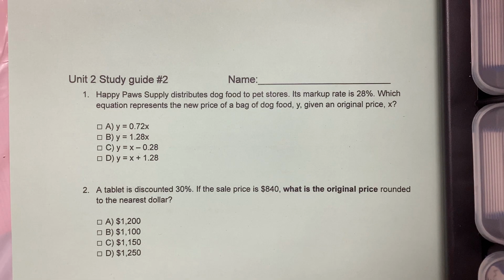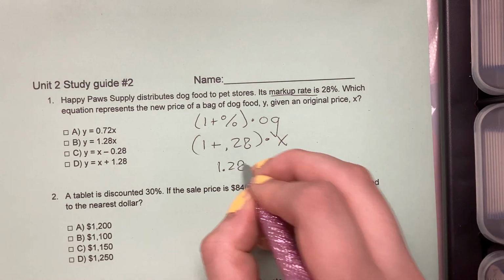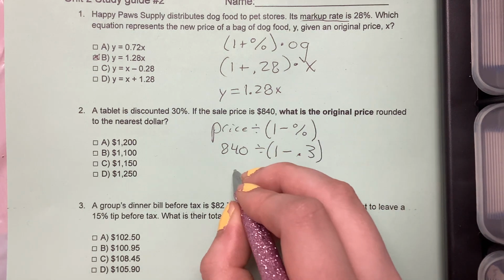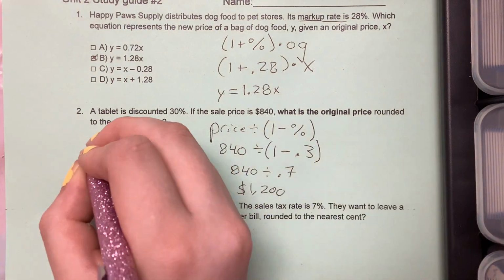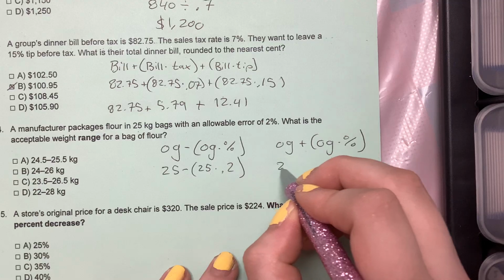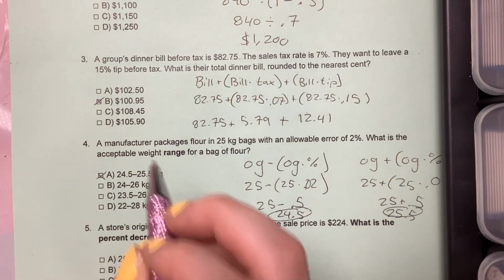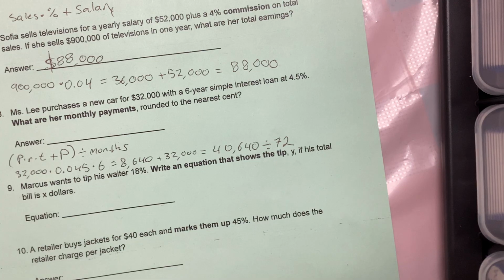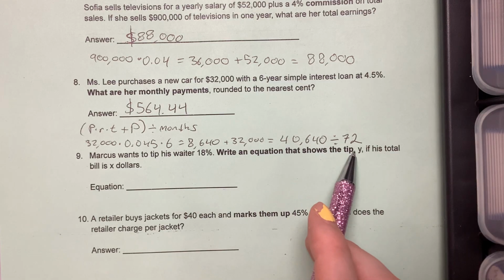Module 2: 2nd study guide